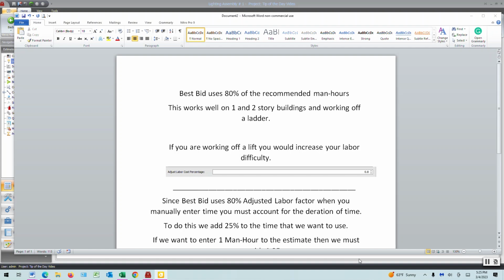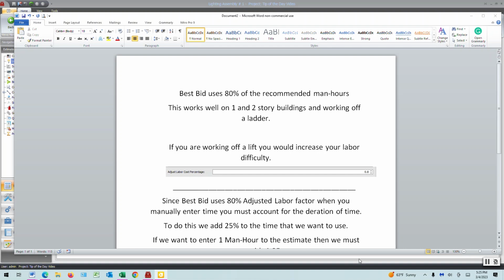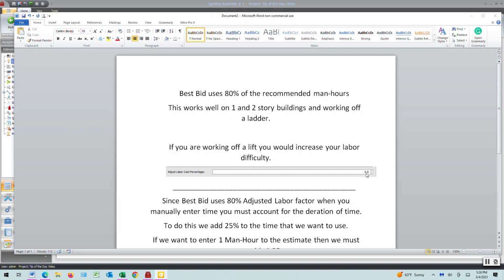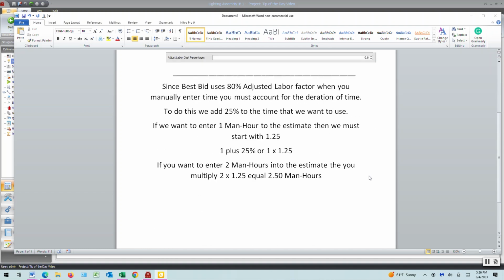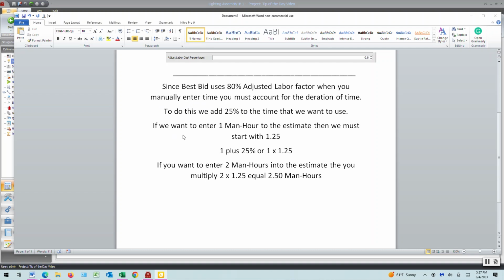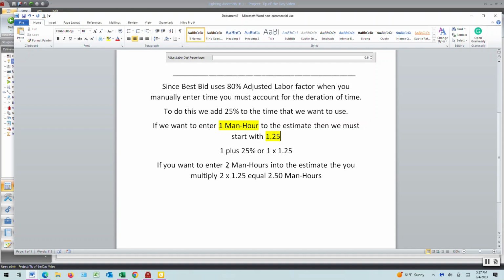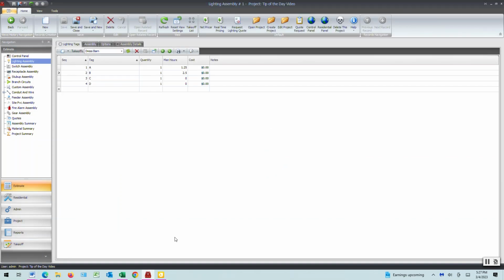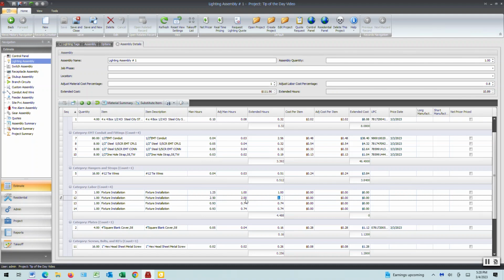#04 Manually Adding Man-Hours | Best Bid Electrical Estimating Software.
Electrical estimating software is a type of software that is designed to assist electricians, contractors, and other professionals in the electrical industry with the process of creating accurate cost estimates for projects.

To manually add main hours in electrical estimating software, you can follow these steps:

Open your electrical estimating software and navigate to the project you want to add main hours to.

Find the section where you can input labor hours for each task or activity. This may be under a heading like "Labor" or "Manpower."

Locate the task or activity that you want to add main hours for. This might be something like "Install wiring for lighting" or "Run conduit for power."

Input the number of main hours that you estimate will be required to complete the task. Main hours are the hours that a skilled electrician would need to complete the task. For example, if you estimate that it will take a skilled electrician 8 hours to install wiring for lighting, you would input "8" into the labor hours field for that task.

Repeat this process for each task or activity that requires main hours to be added.

Review your estimates and make any necessary adjustments to ensure that your total labor hours are accurate.

Save your changes and update your project estimate to reflect the added main hours.

It's important to note that manual estimates can be prone to errors and omissions. To ensure the most accurate estimates, it may be helpful to use electrical estimating software that automates the process and includes a comprehensive database of materials and labor costs